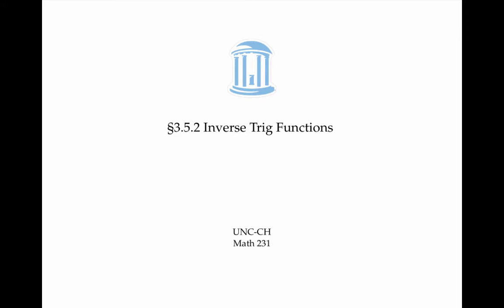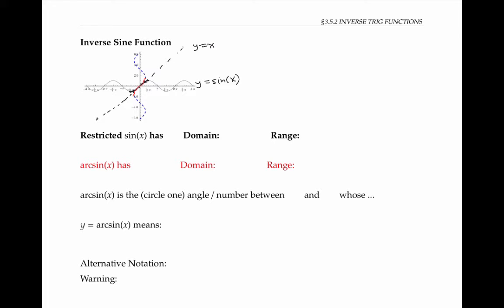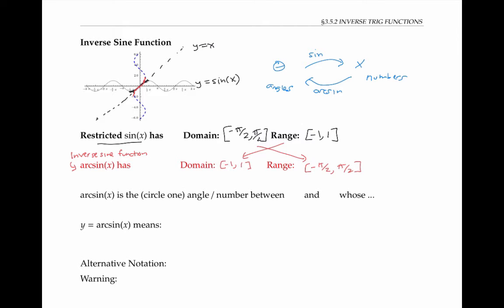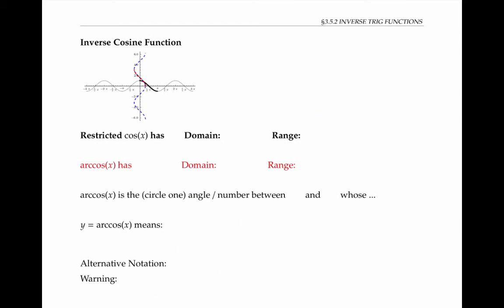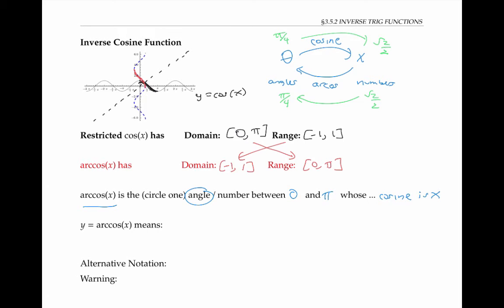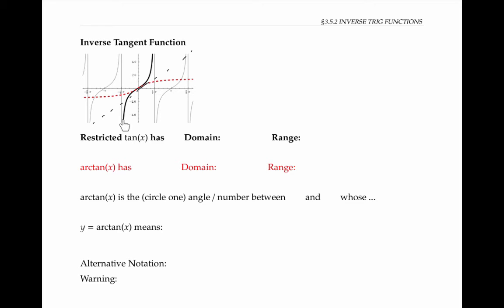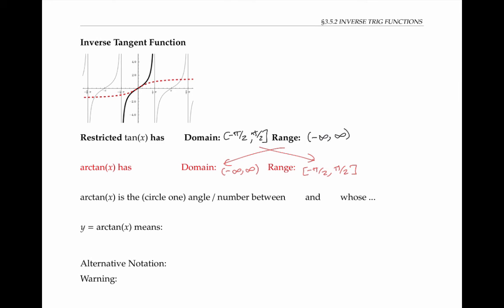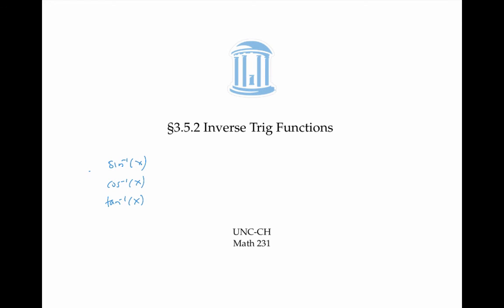S3.5.2 Inverse Trig Functions with error on arctan part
The Inverse Trig Functions arcsin(x), arccos(x), and arctan(x).